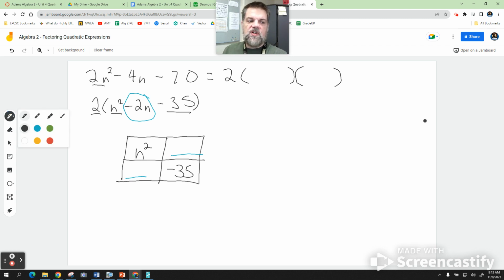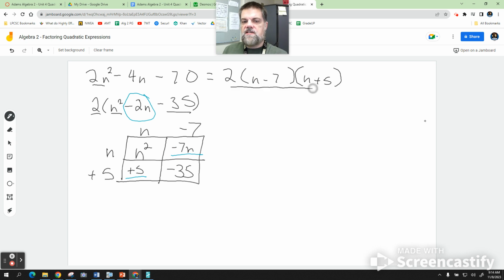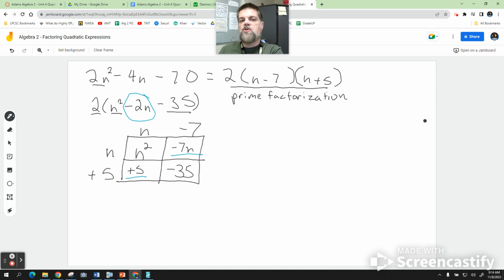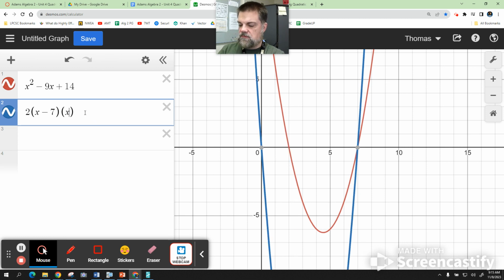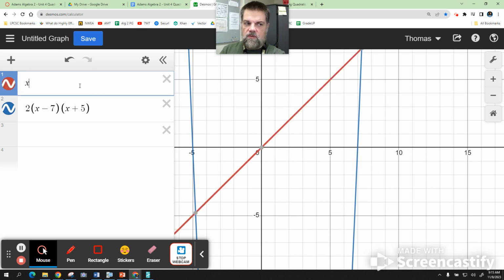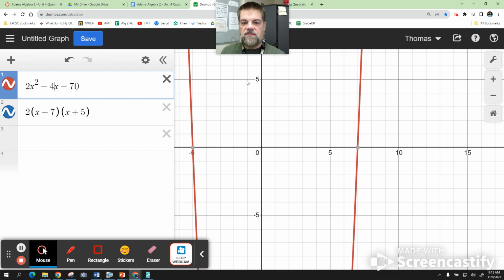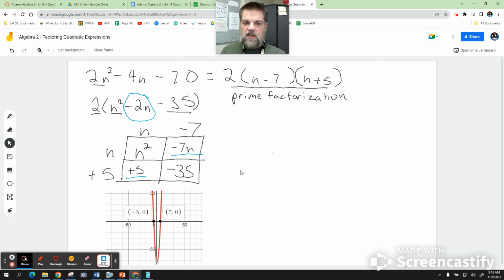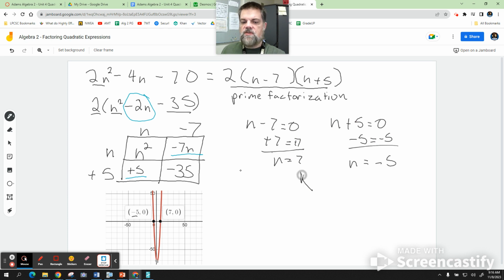Algebra 2 Factoring Quadratic Expressions Example 4